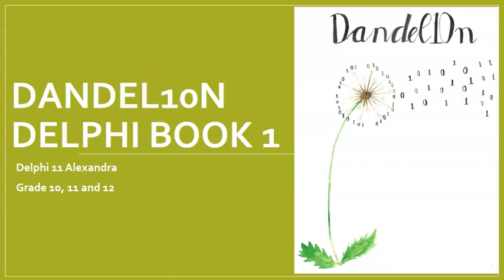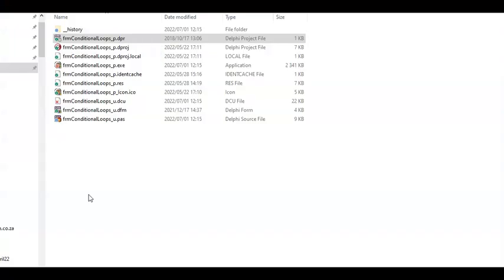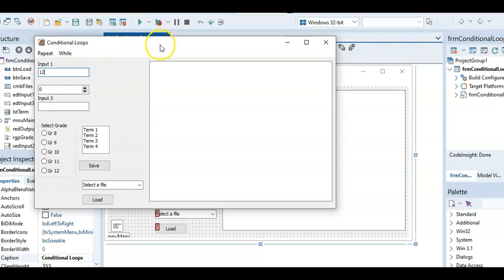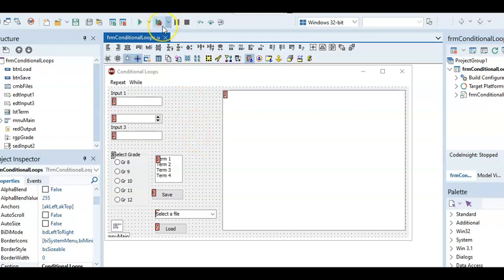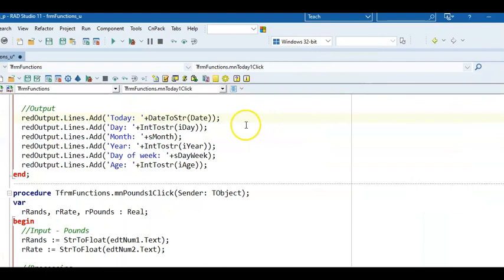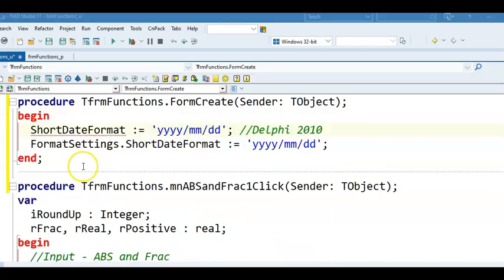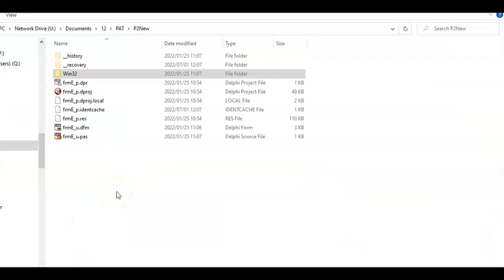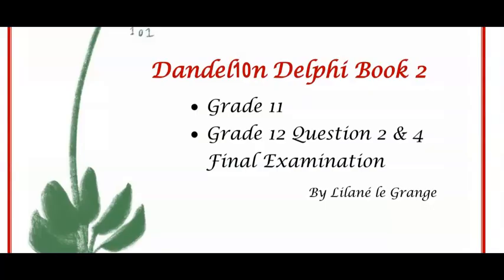Changes from Delphi 2010 to Delphi 10 and 11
A few settings and changes to code to take note of that changed from using Delphi 2010 to the newer version, Delphi 10 and 11.